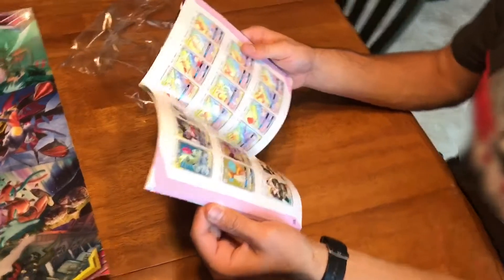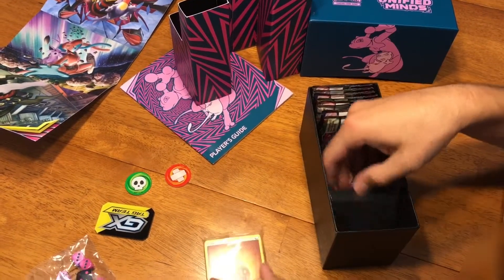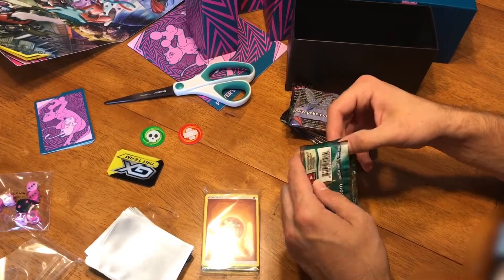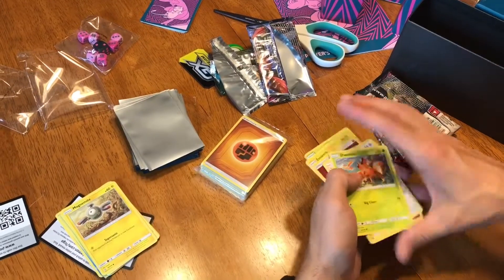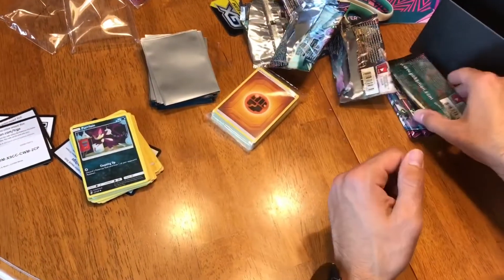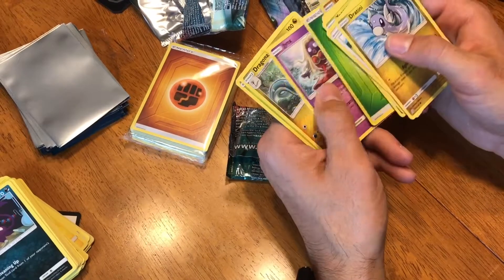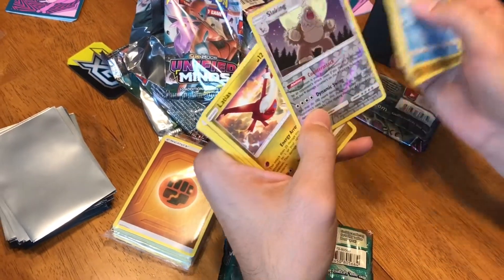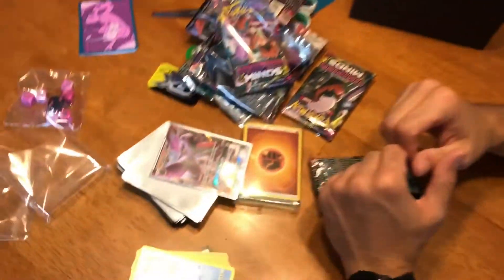Pokémon TCG: Unified Minds Elite Trainer Unboxing! (Online Warriors)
In this Online Warriors special feature, Techtic unboxes the Unified Minds Elite Trainer Box! He walks you through the items included in the set and opens all 8 booster packs that come within. Will he get the Dragonite GX Card that he wants? Watch to find out!

Want more Online Warriors content? Every Wednesday, a new podcast episode drops on Apple Podcasts, Spotify, Stitcher, and every podcatcher. Each week, the crew talks through the latest news in movies, gaming, and entertainment and plays some fun trivia!

Want to support the Online Warriors crew and get exclusive content and early access?